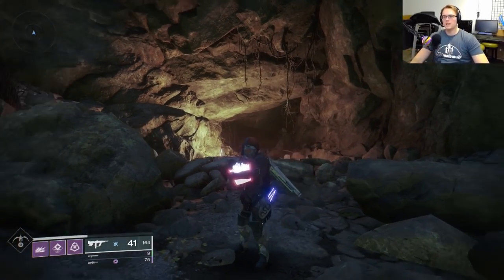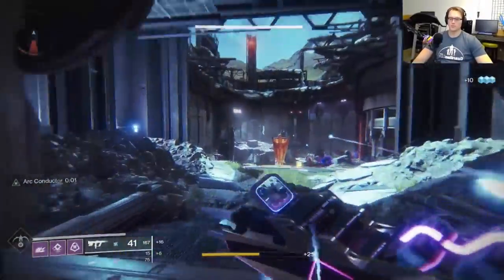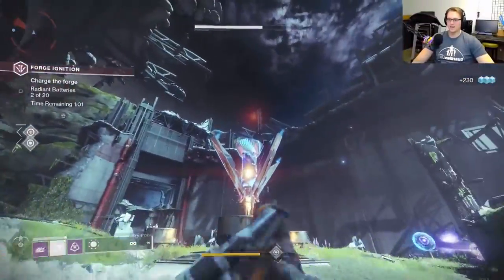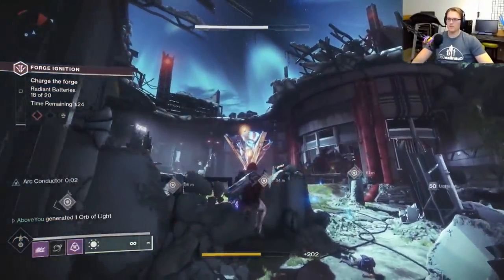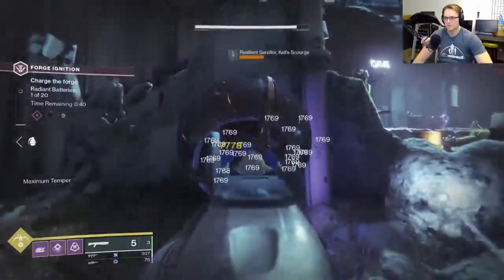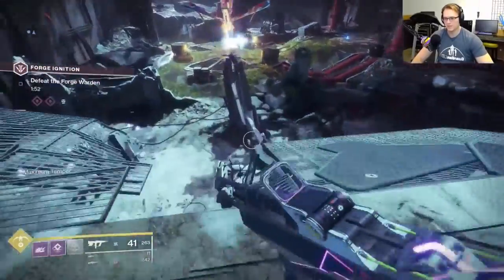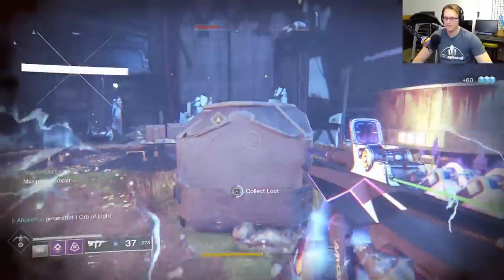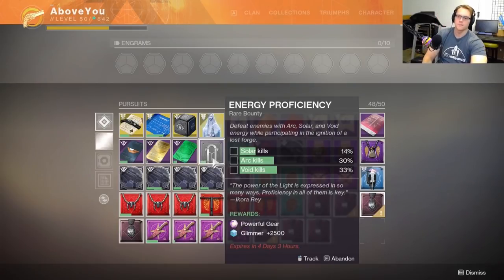Bergusia Forge Loadout Guide - Black Armory Destiny 2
What is your best Bergusia forge loadout? Here is mine: Kinetic Sniper/Shotgun, Riskrunner, Heavy machine gun (Whisper of the Worm if you have it)